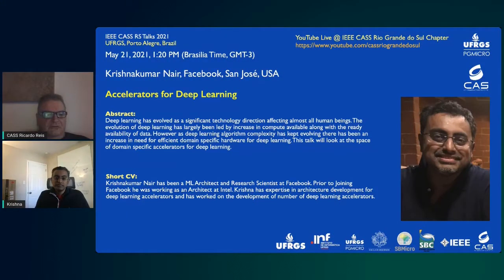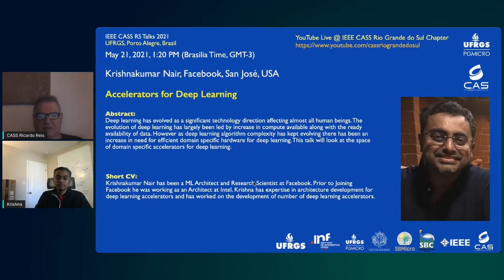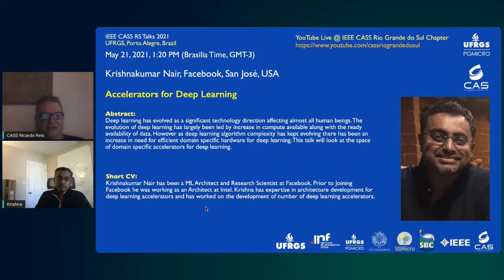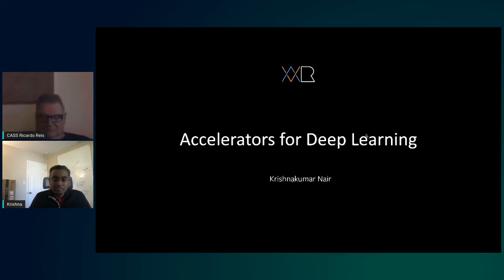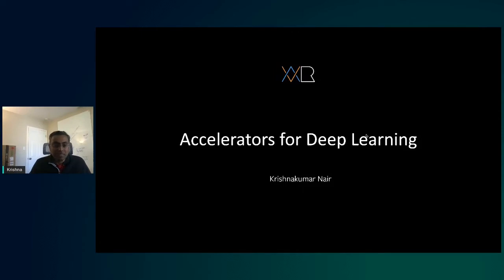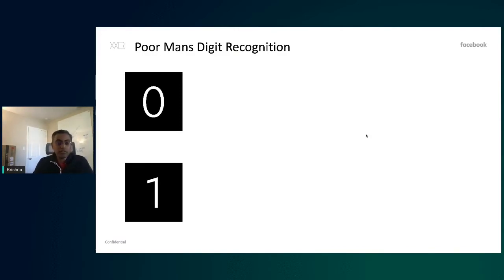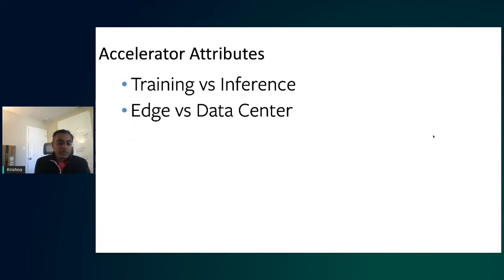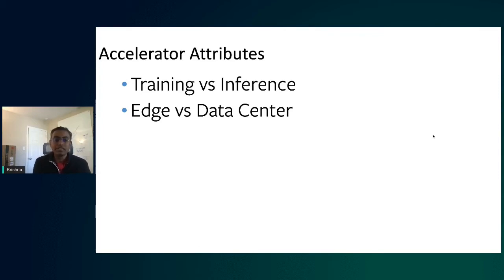CASS Talks 2021 - Krishnakumar Nair, Facebook, USA - May 21, 2021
CASS Talks 2021 - May 21, 2021
Accelerators for Deep Learning
Krishnakumar Nair
Facebook, San José, USA

Abstract:

Deep learning has evolved as a significant technology direction affecting almost all human beings. The evolution of deep learning has largely been led by increase in compute available along with the ready availability of data. However as deep learning algorithm complexity has kept evolving there has been an increase in need for efficient domain specific hardware for deep learning. This talk will look at the space of domain specific accelerators for deep learning.

Short CV:

Krishnakumar Nair has been a ML Architect and Research Scientist at Facebook. Prior to Joining Facebook he was working as an Architect at Intel. Krishna has expertise in architecture development for deep learning accelerators and has worked on the development of number of deep learning accelerators.